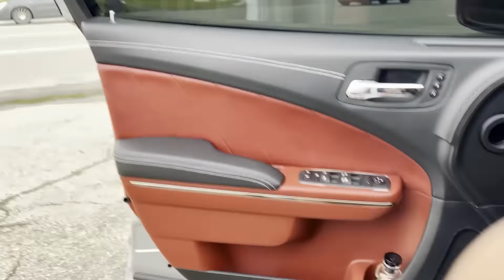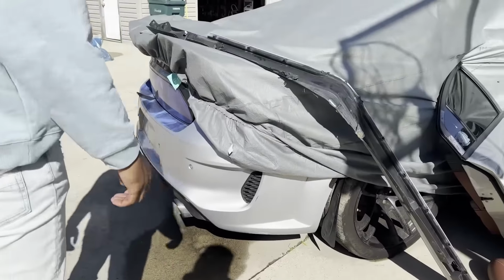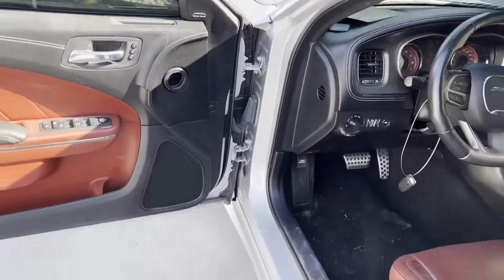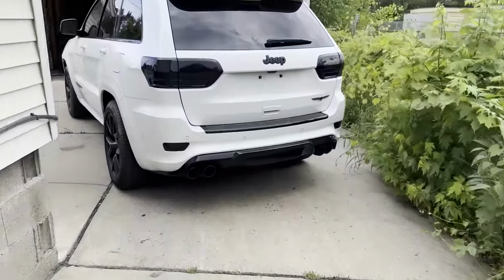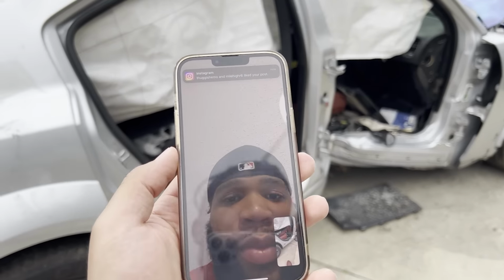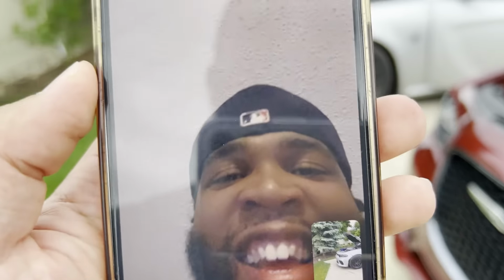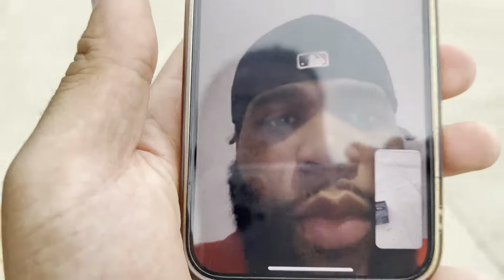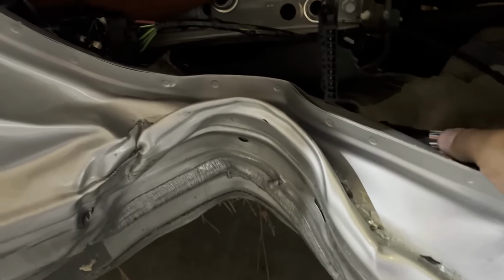BUILDING A CUSTOM CHRYSLER 300 HELLCAT FOR A NBA PLAYER!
Mailing Address:
3319 GREENFIELD RD PMB 441
DEARBORN, MI
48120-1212